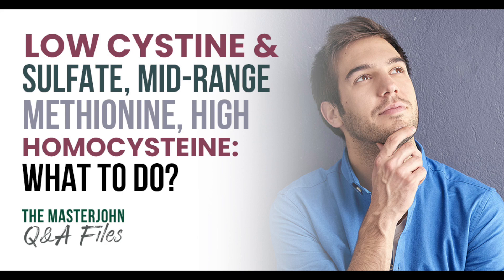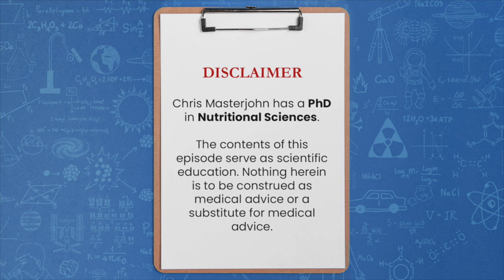Low cystine & sulfate, mid-range methionine, high homocysteine: what to do?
Question: Low cystine & sulfate, mid-range methionine, high homocysteine: what to do?

My default position on this would be, you probably don't have a problem recycling homocysteine to methionine. And that might explain why, I'm assuming this is in the fasting state, your homocysteine is only slightly elevated. Now, if you mean by slightly elevated, if you mean slightly elevated outside of the lab's reference range, then that's very elevated. And so I would look at that a little bit differently, but especially when paired with the low cystine and sulfate levels, it sounds like you have a low rate of the transsulfuration pathway or the CBS enzyme, which is the first step in that pathway, which takes homocysteine down to cysteine, which then can be metabolized to sulfate.